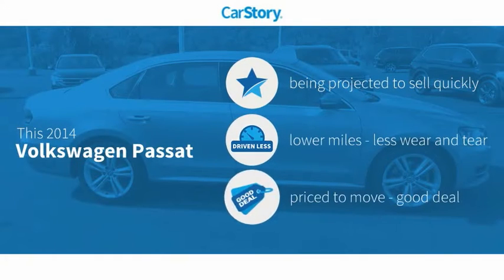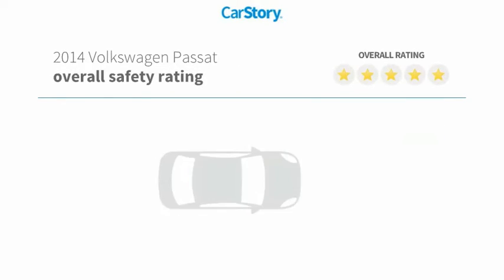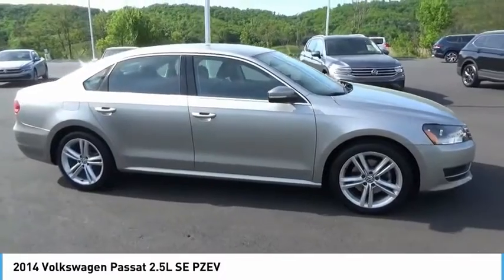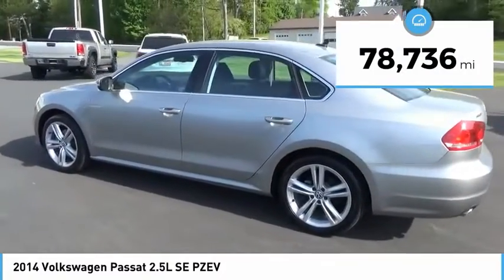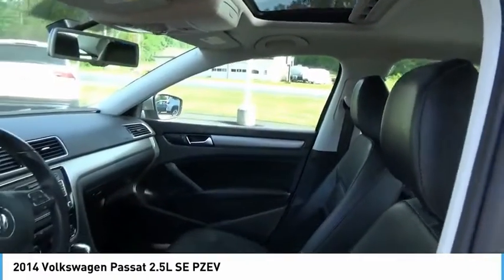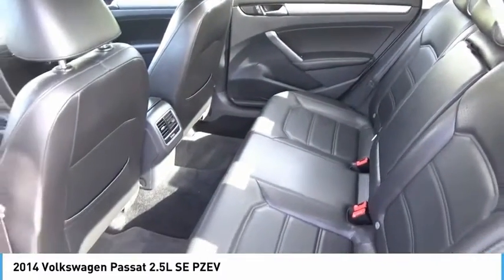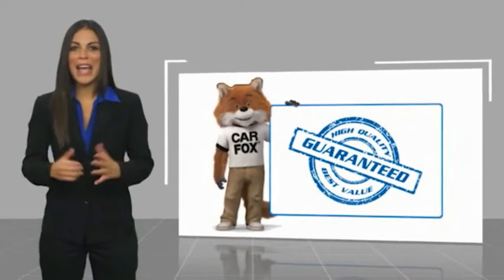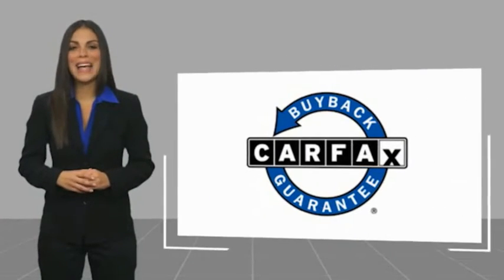2014 Volkswagen Passat 2.5L SE PZEV UsedNew or Used 11082A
2014 Volkswagen Passat 2.5L SE PZEV

This 2014 Volkswagen Passat 2.5L SE PZEV is a real winner with features like a braking assist, stability control, traction control, premium sound system, premium speakers, Sirius satellite radio, a MP3 player, anti-lock brakes, dual airbags, and side air bag system.  We're offering a great deal on this one at $14,900.  This safe and reliable 4 dr sedan has a crash test rating of 5 out of 5 stars!  For a good-looking vehicle from the inside out, this 4 dr sedan features a classic reflex silver metallic exterior along with a titan black interior.  Youve never felt anything more comfortable than leather seats.  Fill your commute with music you love...Sirius satellite radio is included!  Sing along to your favorite songs with the premium sound system you can't live without.  Interested? Call today and take it for a spin!